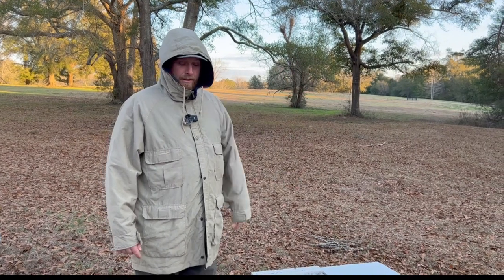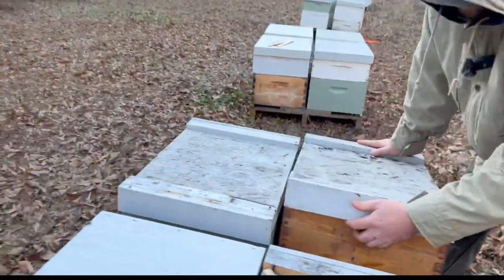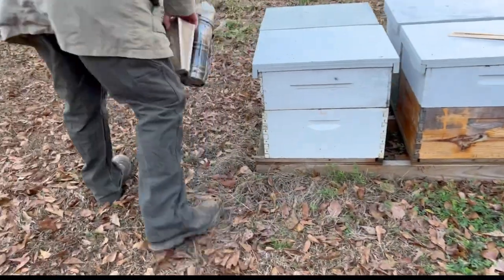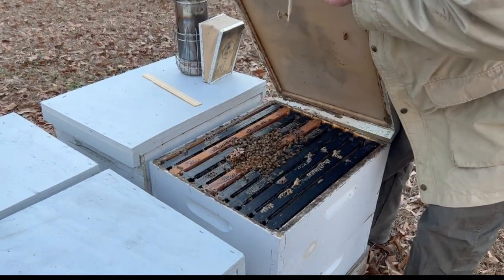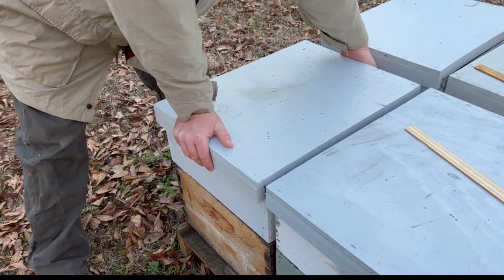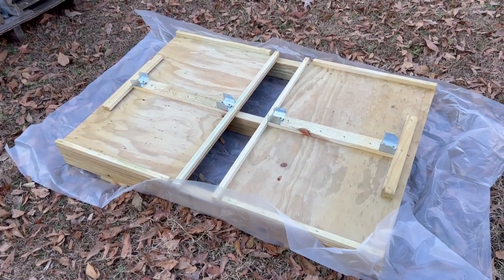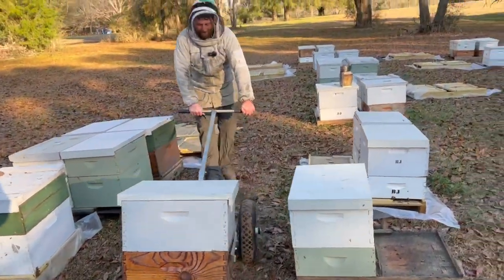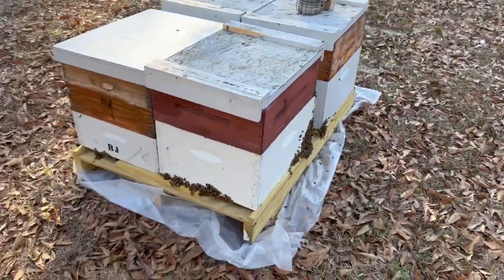STRONG ENOUGH? Grading and Transferring Pollination BEES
How many of the pollination bee made the grade to go west this year for almond pollination? Watch and see as mentor, friend and partner helps me identify appropriate colonies and get them transferred to clean pallets in preparation for their upcoming adventure.